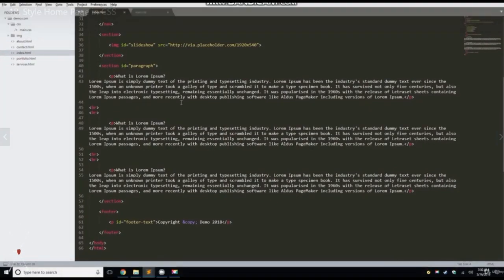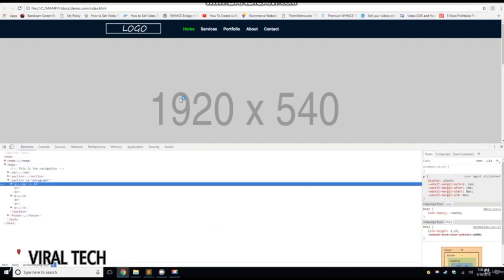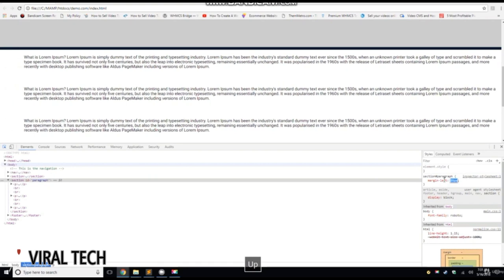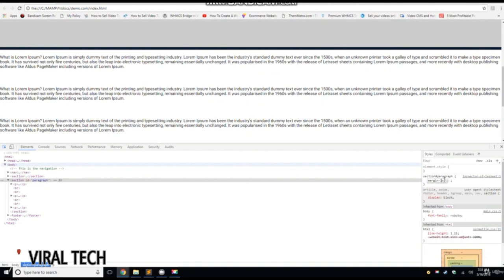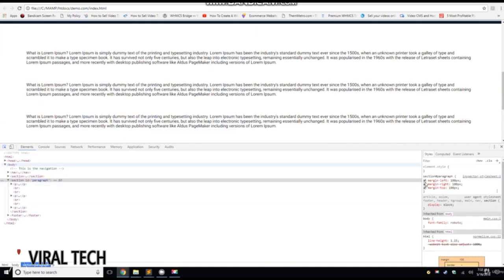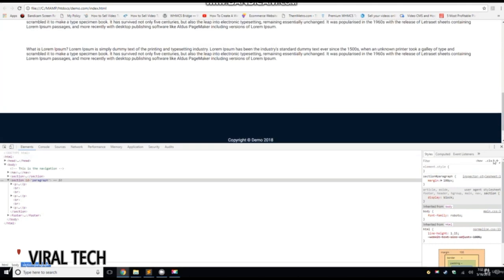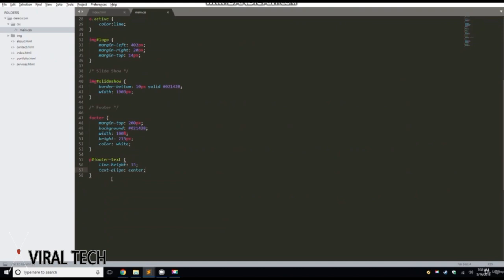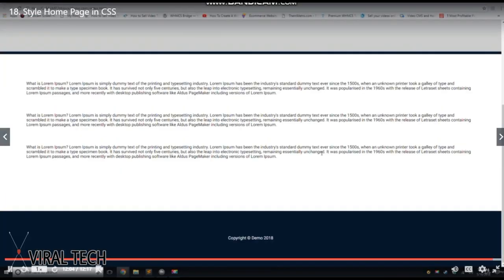Front End Web Development For Beginners (A Practical Guide)-Build Home Page in CSS 2